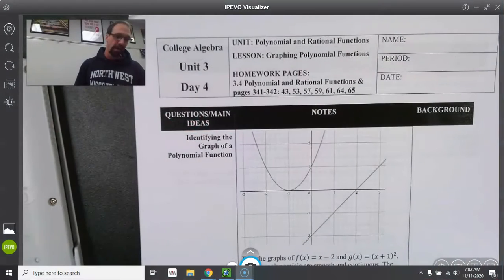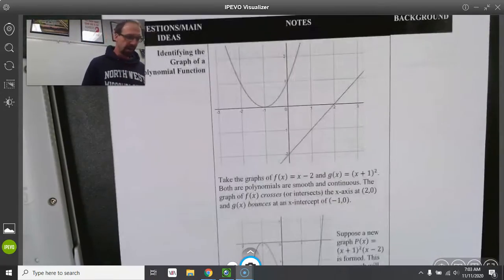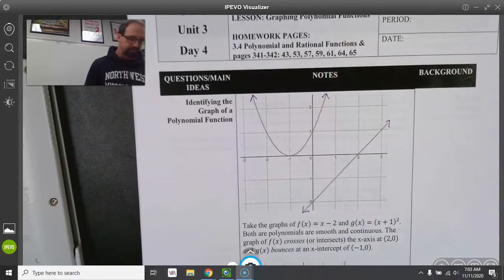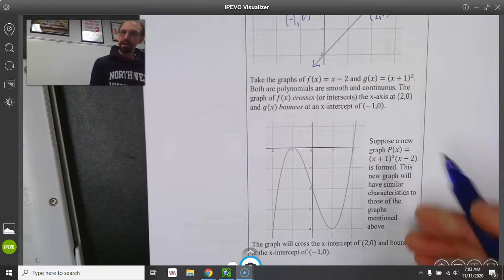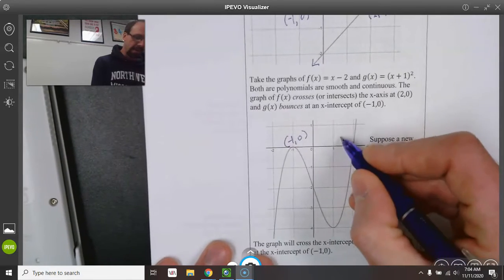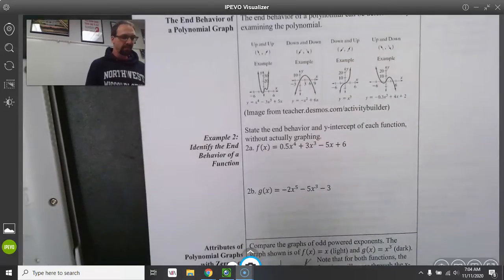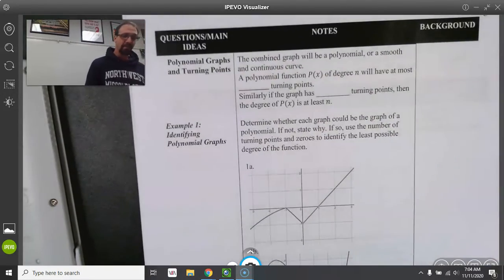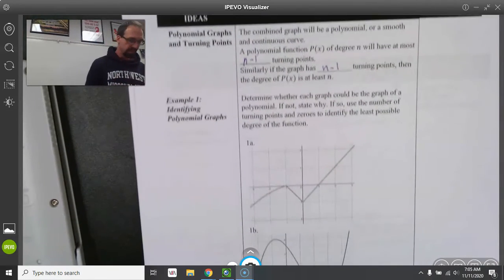CA 3.4 Identifying the Graph of a Polynomial Function